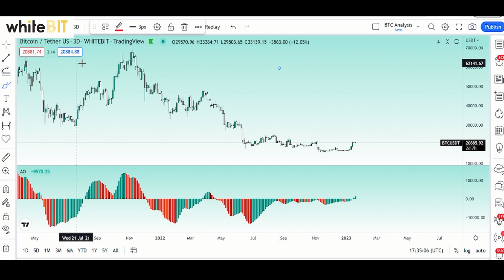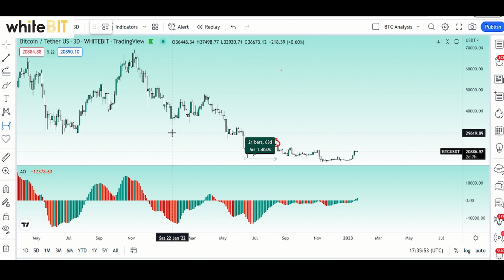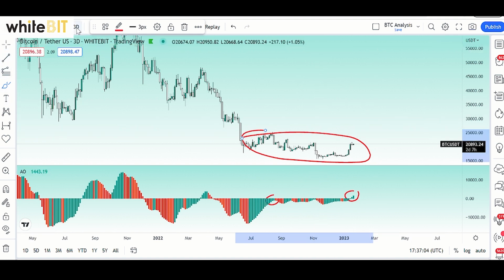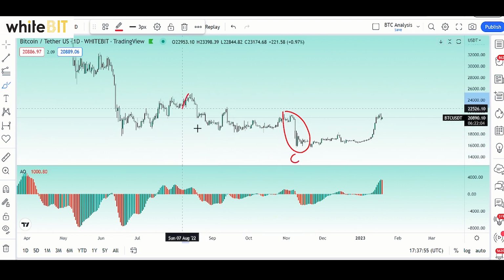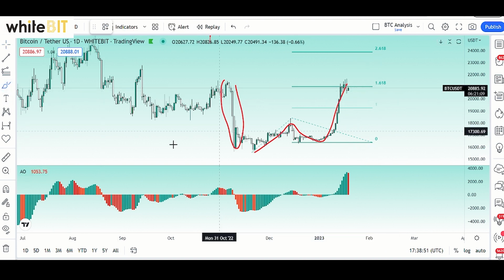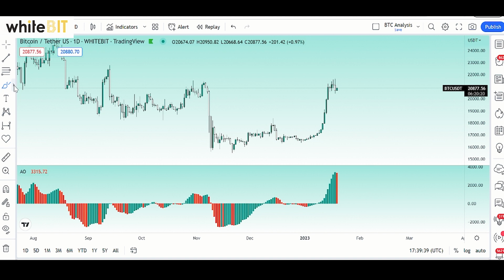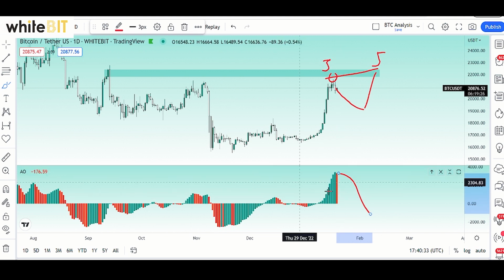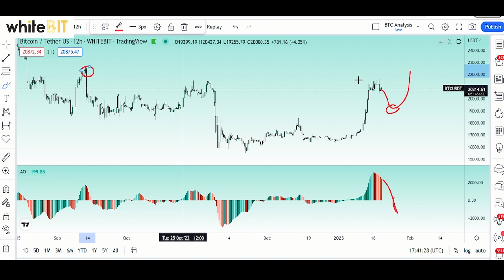BITCOIN IS PREPARING THE HUGE TRAP FOR BULLS![TRADING ON WHITEBIT]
Invest in cryptocurrencies easily and safely with skyrex.io

Sign up to WhiteBit and recieve 40% of trading comissions from your invited users